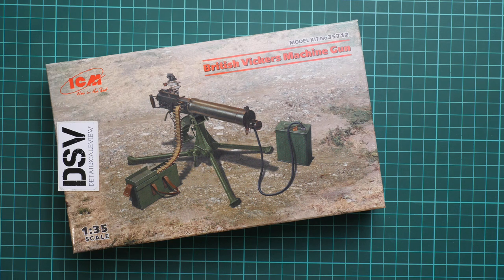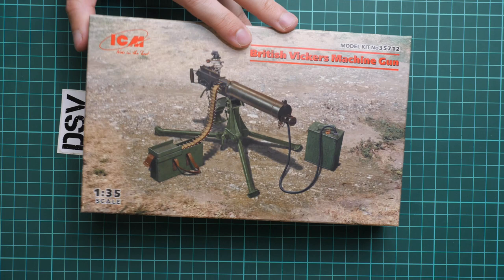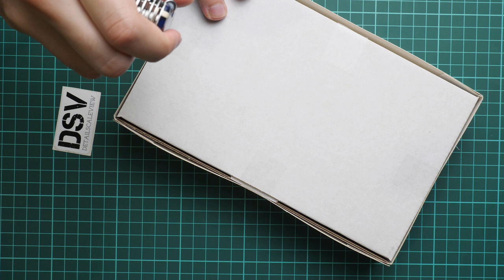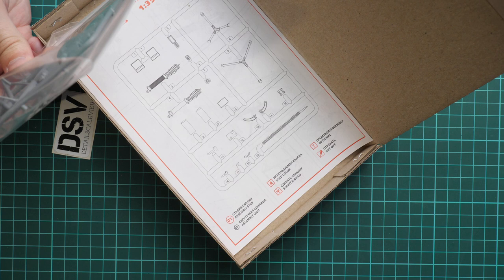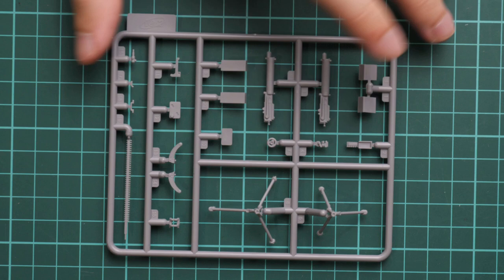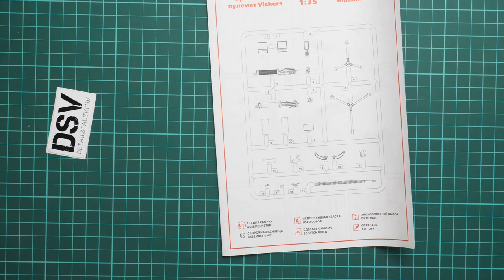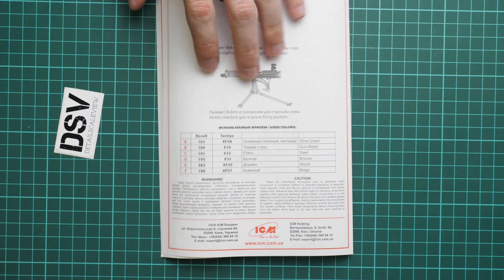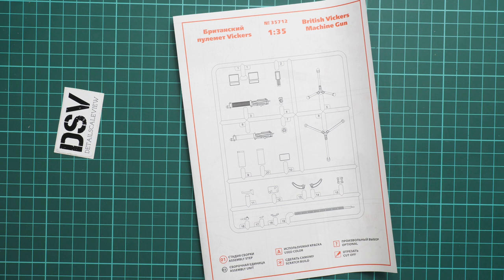ICM 1/35 Vickers Machine Gun (35712) Review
Today we are going to talk about small plastic kit from ICM. It comes in 1/35 scale and should come handy for diorama builders.